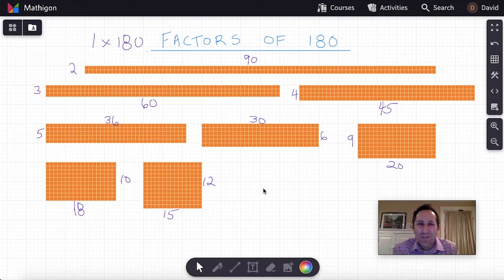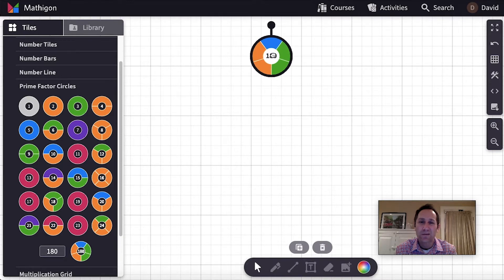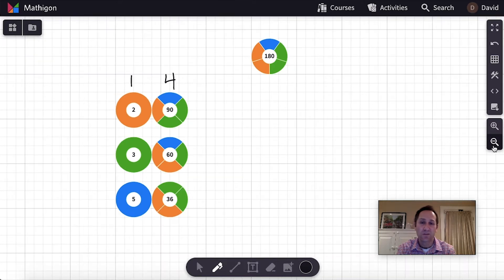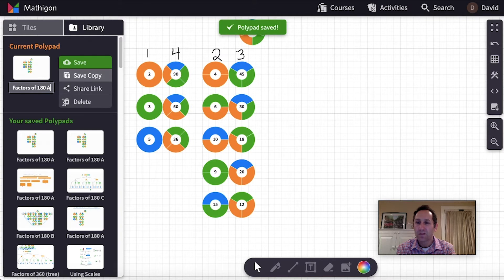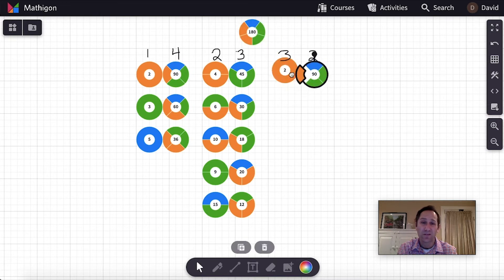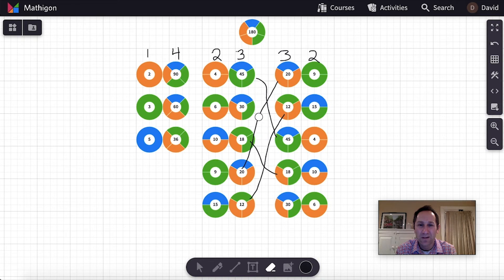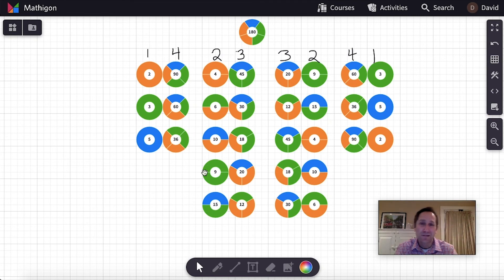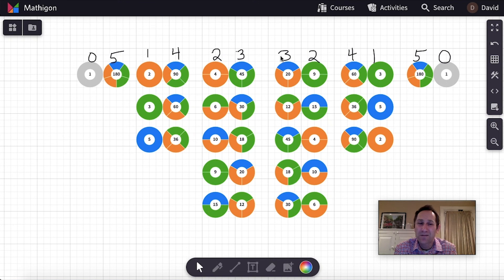Three ways to find the factors of 180 – Part 2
Explore how number tiles, prime factor circles, and other virtual manipulatives on Polypad can be used to find all factors of 180.

Polypad is the ultimate collection of virtual manipulatives: polygons, number and algebra tiles, fraction bars, Tangram, pentominoes, dice, and much more. It works on all devices and is completely free to use

You can find more tutorials, lesson plans and teacher resources